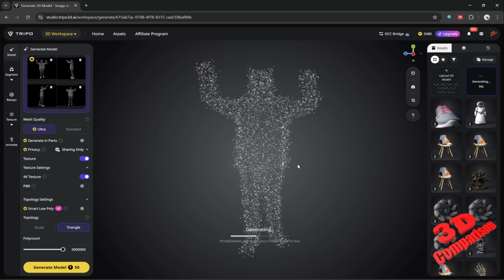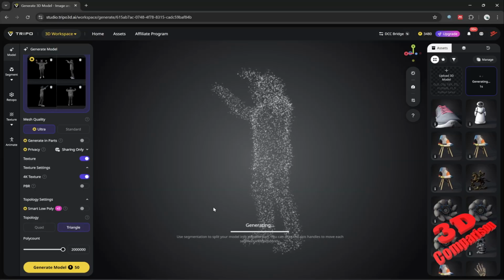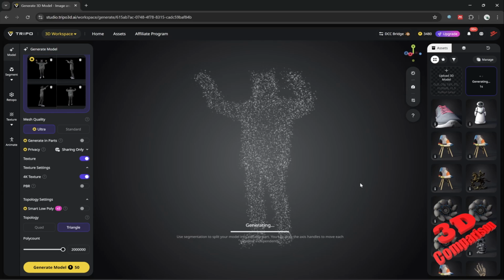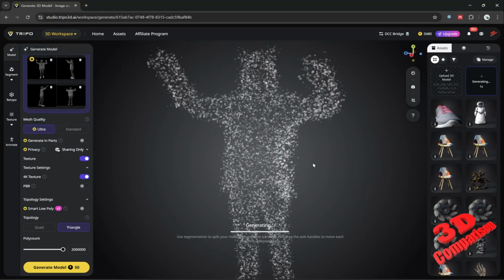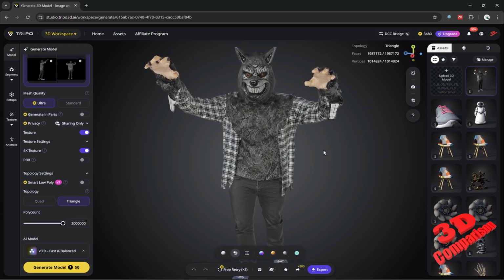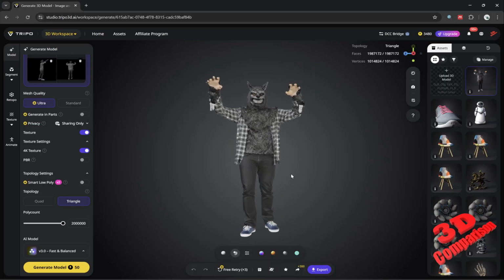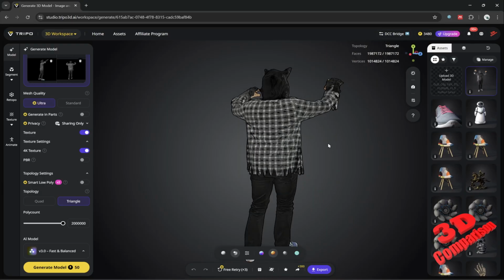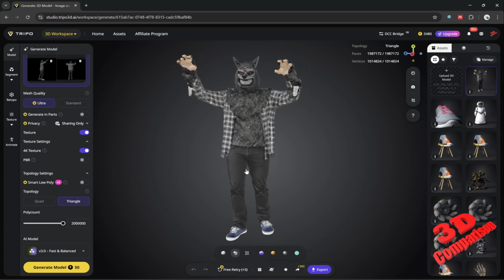Character Creation with Tripo 3D v3 0 – Fast AI 3D Modeling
I have extracted screen shots from that model and added those to Tripo 3D